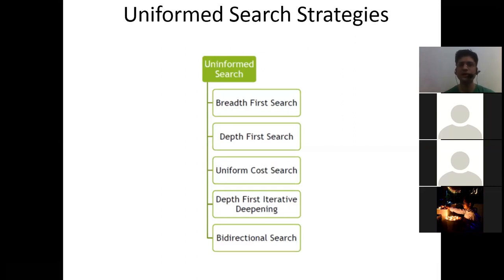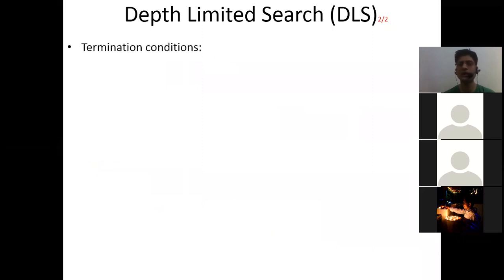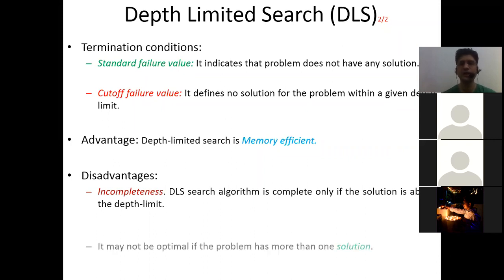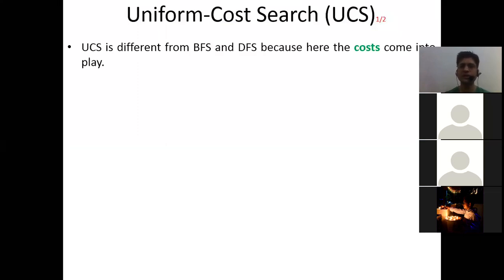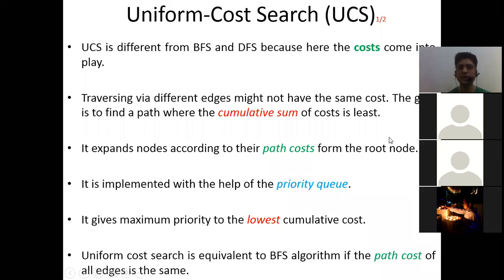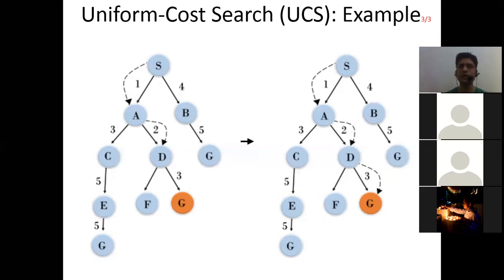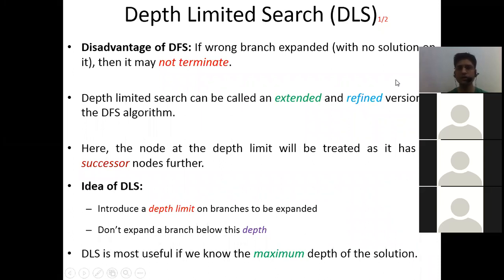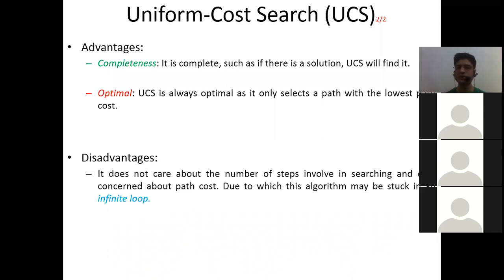Uninformed Search Strategies Part 2 | Concepts of Artificial Intelligence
Concepts of Artificial Intelligence